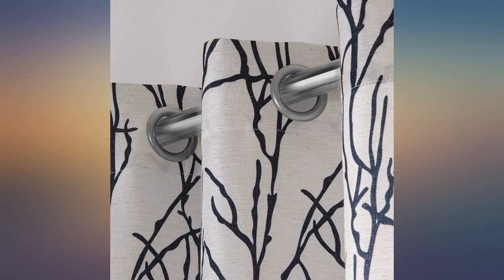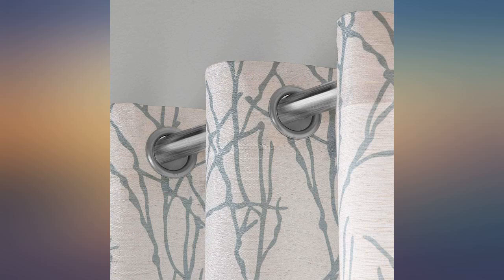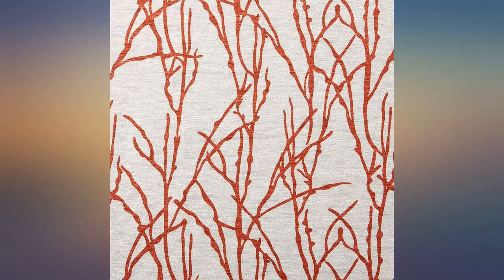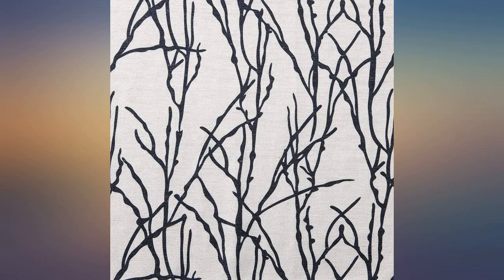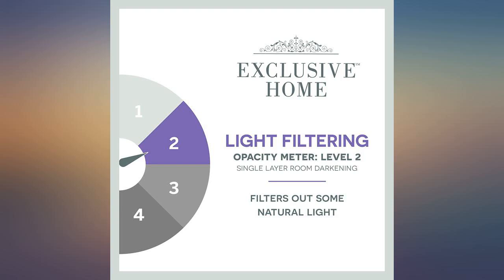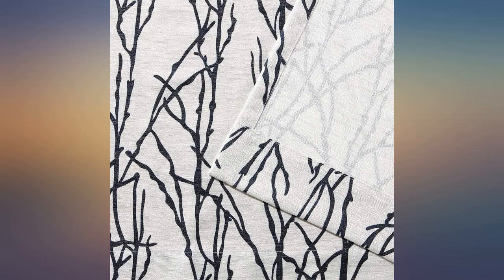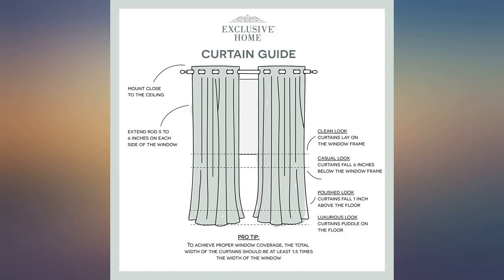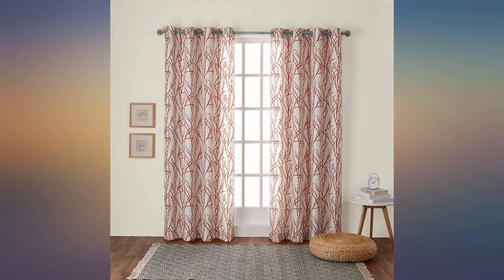Exclusive Home Curtains Branches Linen Blend Window Curtain Panel Pair with Grommet review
Exclusive Home Curtains Branches Linen Blend Window Curtain Panel Pair with Grommet Top, 54x84, Seafoam, 2 Piece

Main Features:
- 90% Polyester. 10% Linen
- Imported
- Branches drapes offer a rich natural branch pattern on a luxurious linen blend fabric
- Includes: Two (2) curtain panels, each measuring: 54"W x 84"L
- 8 matte silver grommets per panel; inside diameter for curtain rod measures 1-5/8"; each panel sewn with 4" top hem, and 3" bottom hem
- Recommend ordering 2 to 3 times rod width for proper look and fullness
- Care instructions: Spot clean and/or hand wash window treatment curtains. Use iron on low heat to straighten and remove creases/wrinkles from packaging.